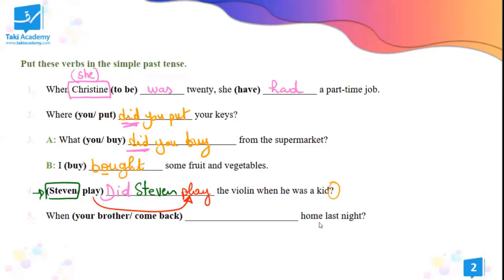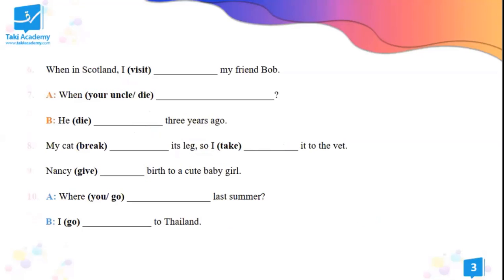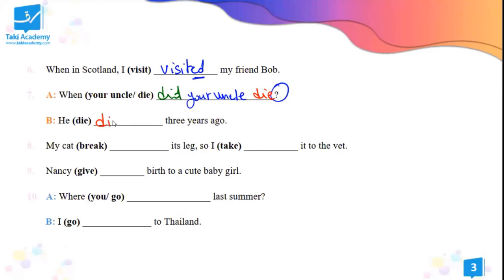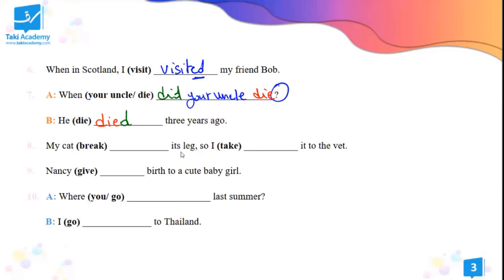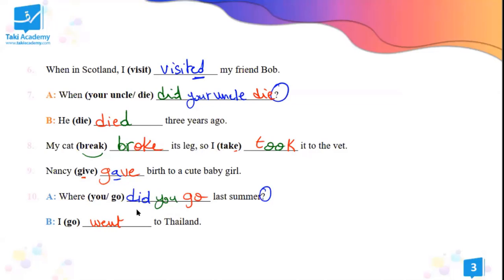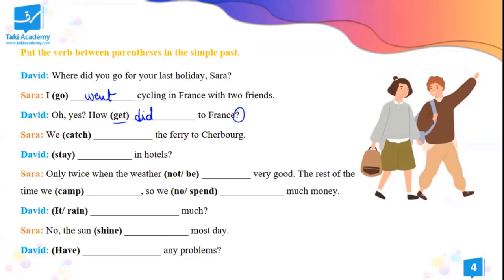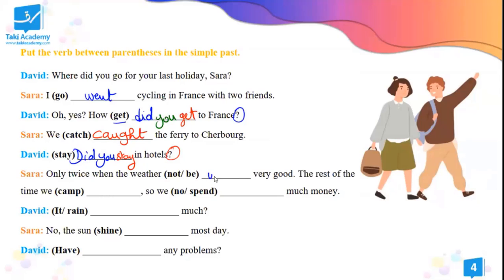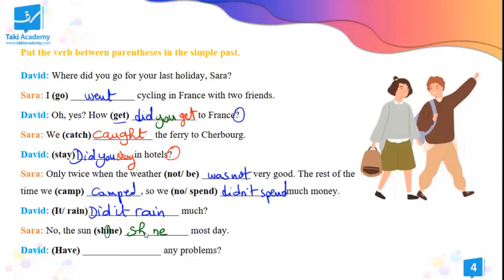9ème Année | Anglais : The Simple Past Tense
السلام عليكم سنة تاسعة أساسي 🙋‍♂️
حضرّنالكم اليوم تمرين تطبيقي نفهمو بيه كيفاش نصرّفوا
The Simple Past Tense

 تمرين جيّد يساعد صغارنا من الفهم و التمكّن من الدّرس
خاصةً و إنّو مفسّر بطريقة بسيطة و ممتعة كالعادة 😃

ماتنساوش تشاركو الفيديو مع زملائكم و مشاهدة طيّبة للجميع 😃
إذا عجبك التفسير و تحب تتمتع بجميع  تسجيلات الحصص المباشرة 🎥
في كل المواد بالمستوى الي تحب عليه ( دبّة دبّة - متوسّط - ممتاز )
مع تمتعك بمحتوى كامل للدروس و التمارين 📚
كل هذا متوفّر فقط في عرض :
"ملّول للّخر Lite "

واتّصل بنا على الأرقام التالية:
☎ | 𝟕𝟑.𝟖𝟑𝟐.𝟎𝟎𝟎
📞 | 𝟐𝟑.𝟑𝟗𝟎.𝟐𝟒𝟖
📞 | 𝟐𝟗.𝟖𝟔𝟐.𝟏𝟏𝟗

ومرحبا بكم في 📍مقراتنا :
سوسة - باردو - المنزه - الزّهراء - نابل
بنزرت - القيروان - صفاقس - المنستير
المركز العمراني الشّمالي - قابس - قبلي
العوينة

تقي أكاديمي ... تهنّى على قرايتك 💙